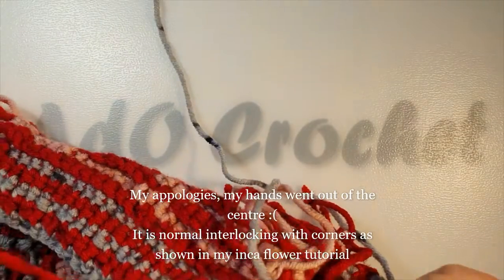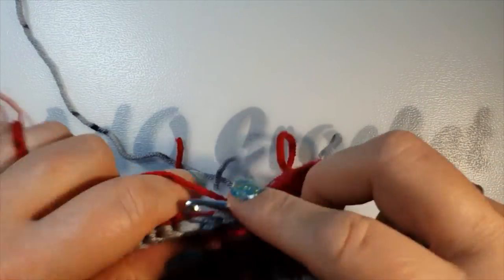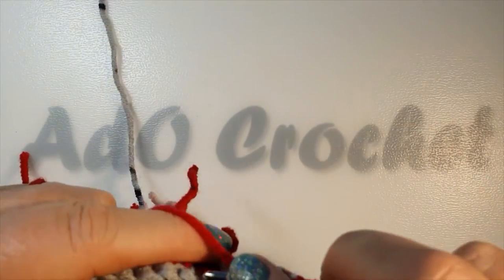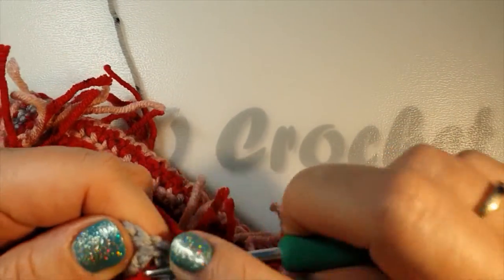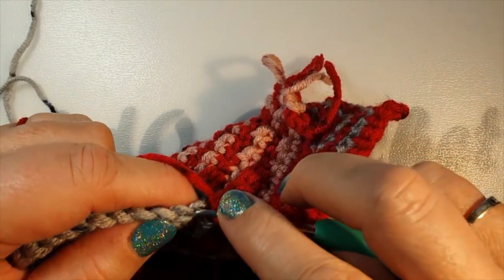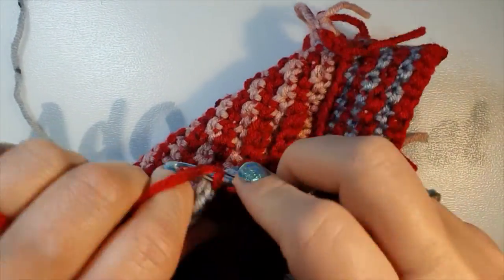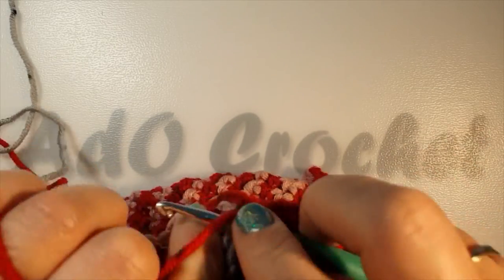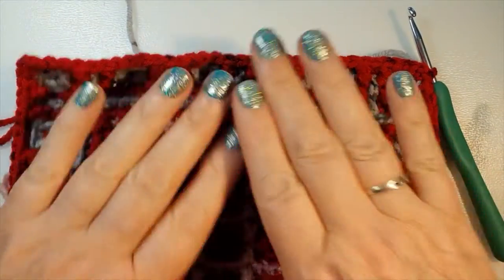Overlay Mosaic Crochet, Envelope Border with pattern, round 6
This clip is part of my tutorial which you can get free online in my Facebook group
The tutorial explains how to make an envelope border to hide unwanted fringes of you overlay mosaic crochet project. It shows you a patterned one at the front and a simple one at the back. If you only want a simple border (without a pattern, just to hide the fringe), two rows of double crochet and one row of merging will do. I hope this is of any use :)